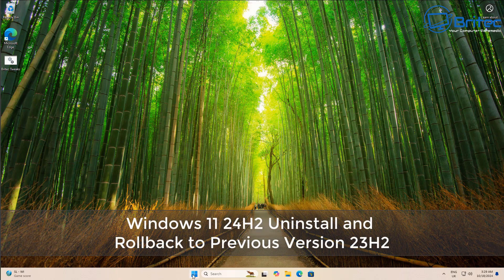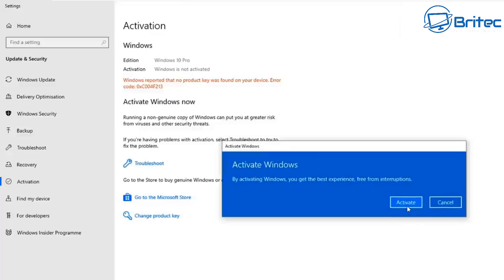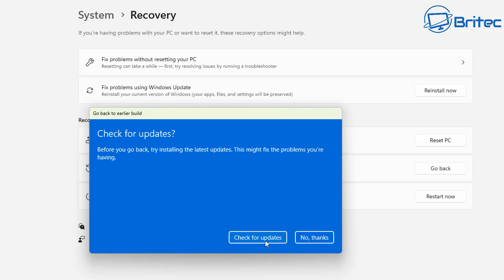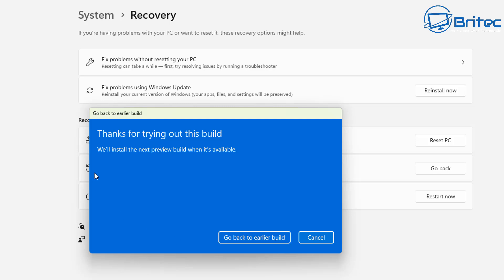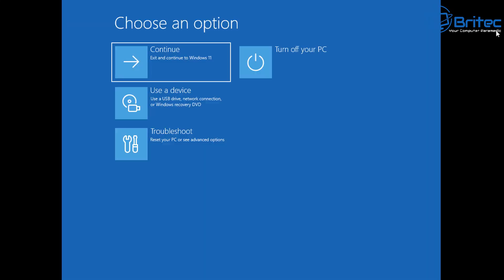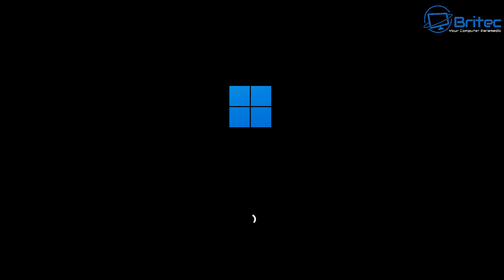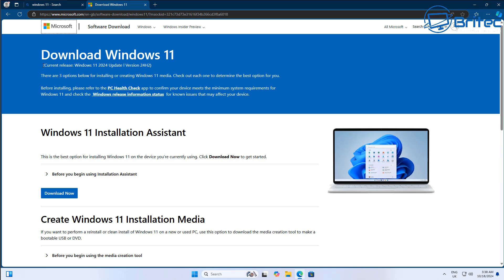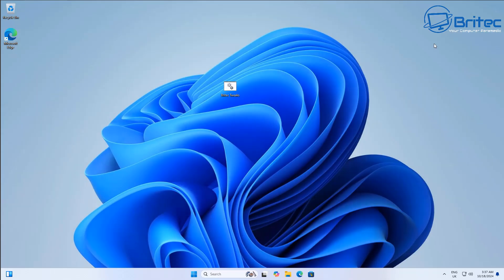Windows 11 24H2 Uninstall and Rollback to Previous Version 23H2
Don't like Windows 11 24H2 and want to roll back to 23H2, here is how.